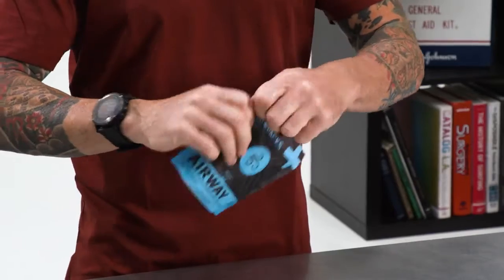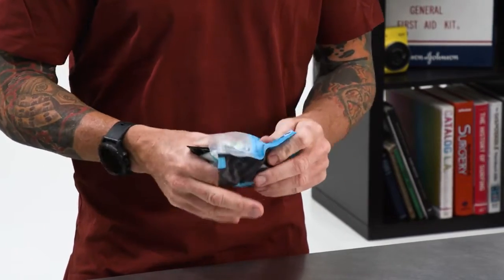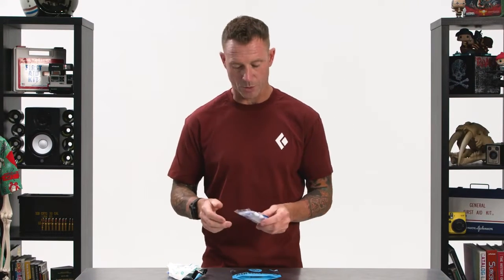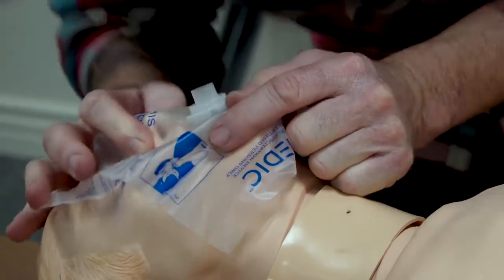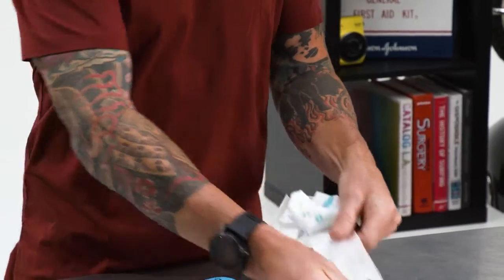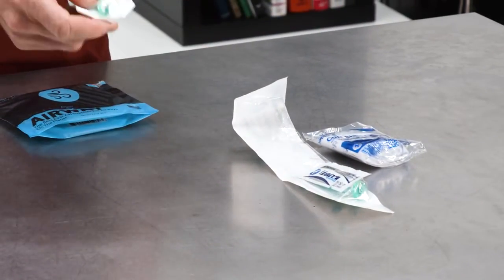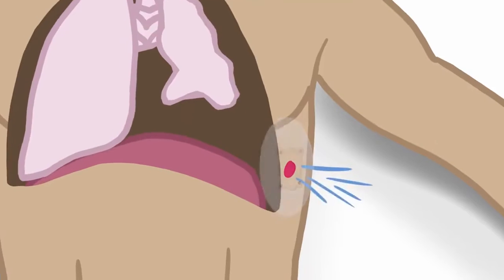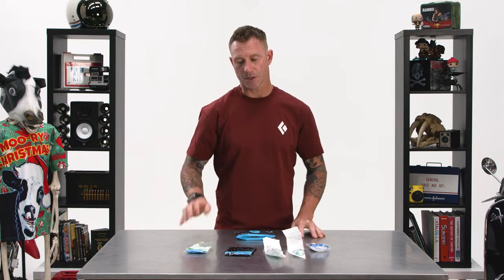MyMedic Airway Medpack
A compact and portable all-in-one First Aid solution to treat common airway injuries.

Allows you to perform CPR. Prevent, manage, and treat an open and or tension pneumothorax caused by penetrating chest trauma. As well as open an obstructed airway.
Recommended by medical professionals
HSA/FSA approved